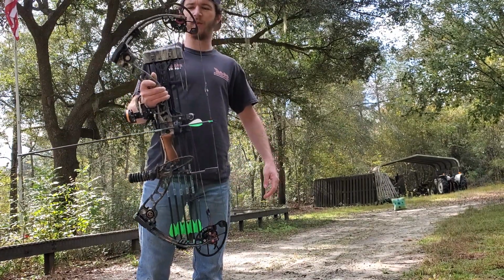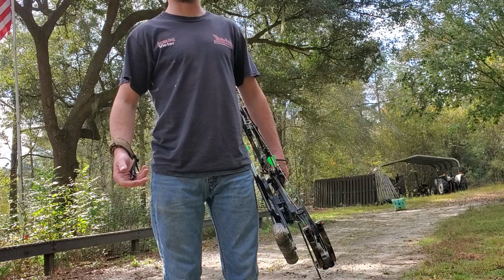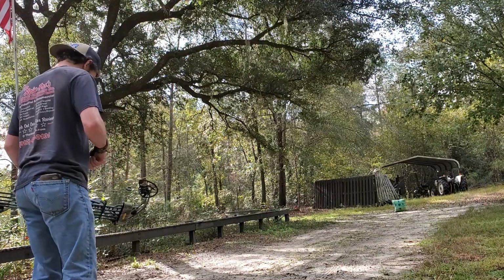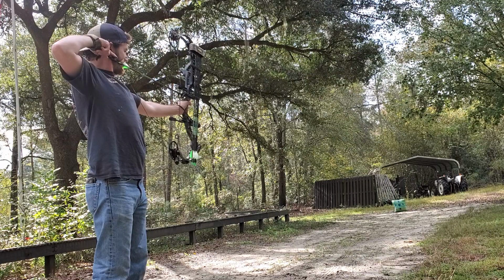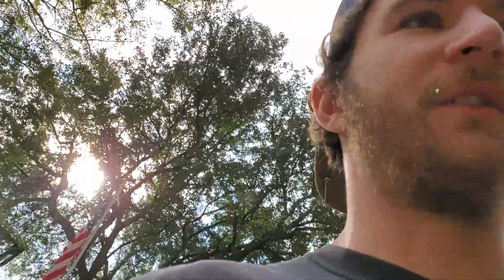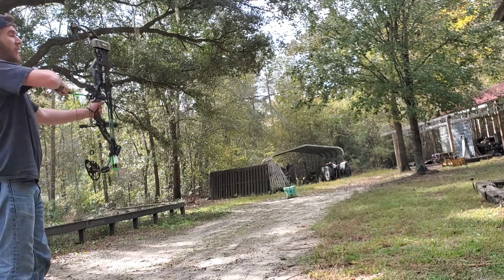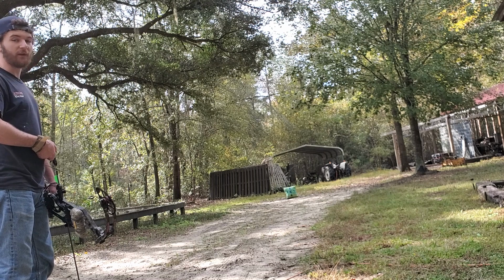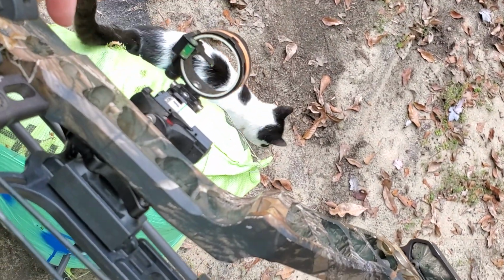Mathews McPherson Monster with a one pin sight